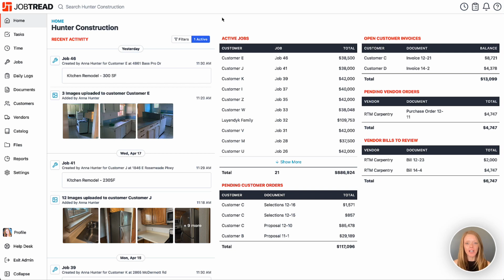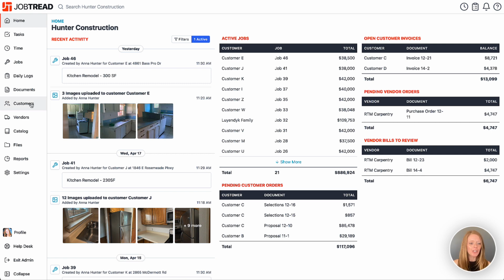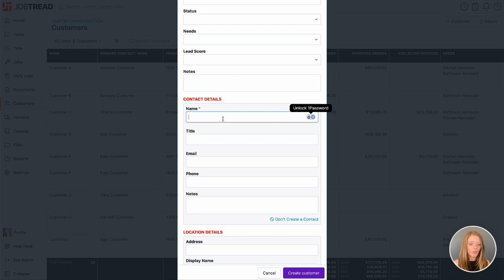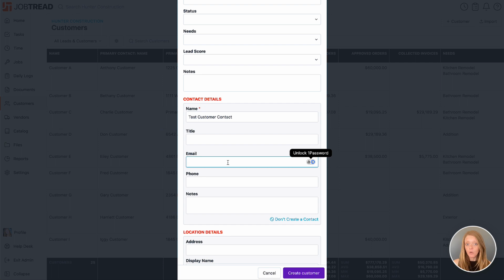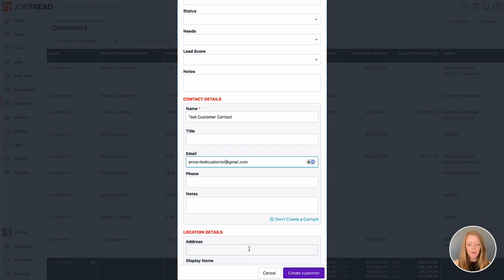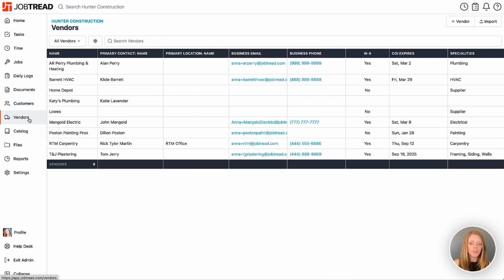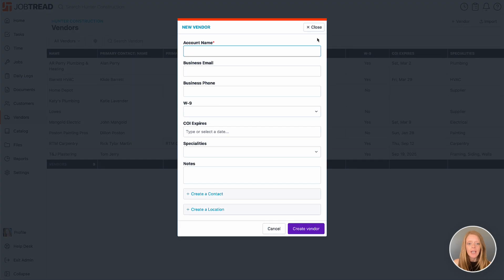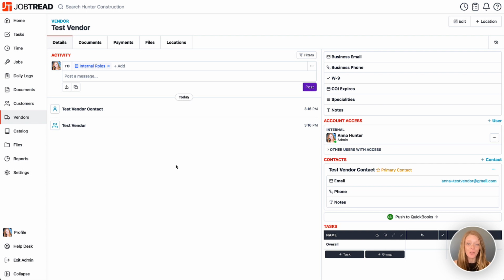Create a Test Customer and Test Vendor - Email Trick